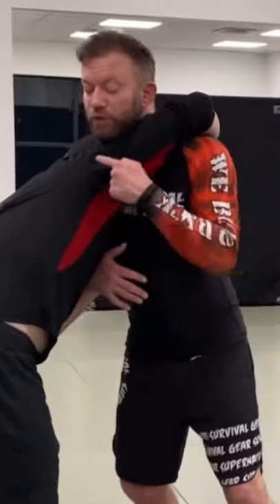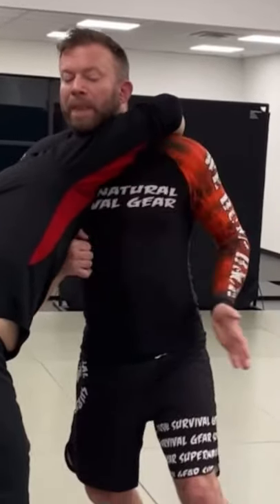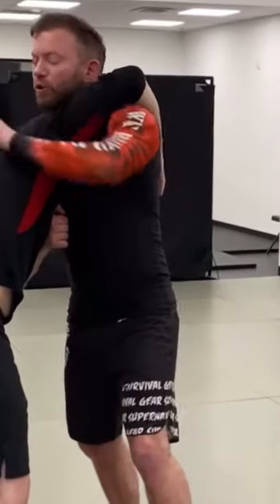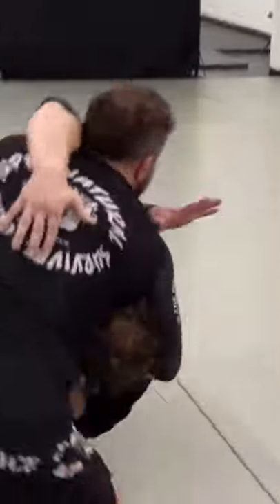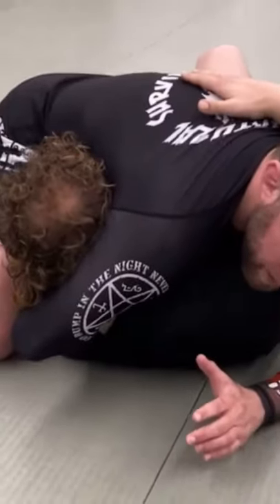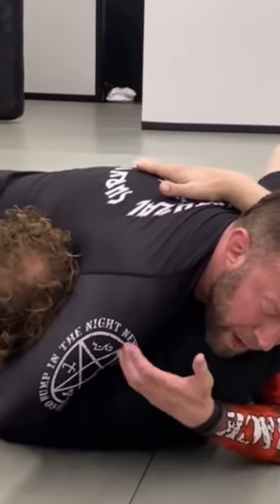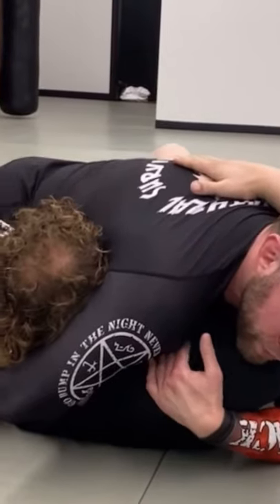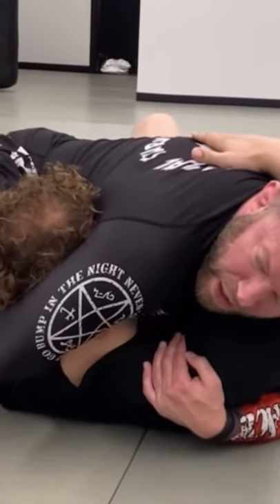Guillotine Counter-Counter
Here’s a great counter to the standing guillotine choke defense that winds you up in a better guillotine on the floor.